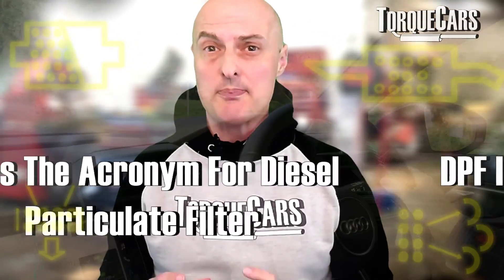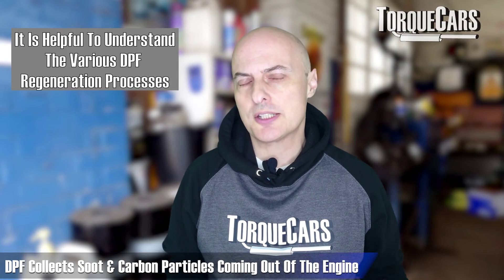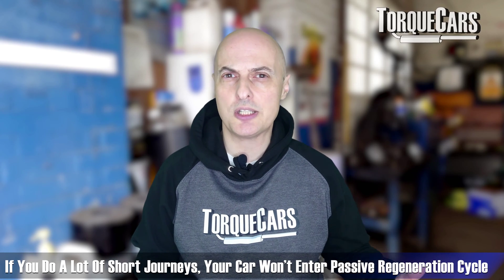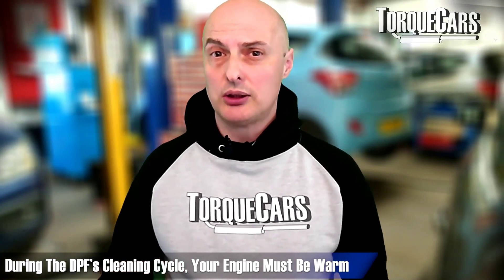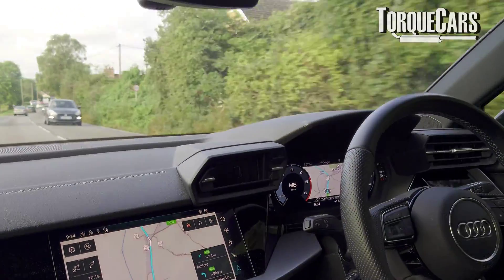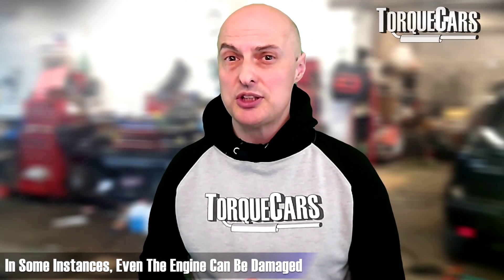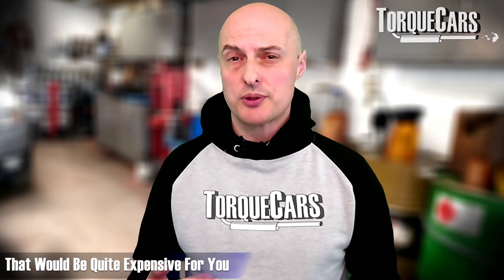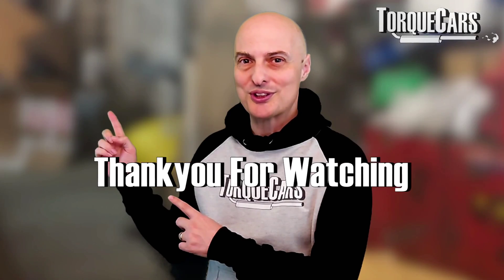Regenerate a DPF - Easy Guide & Tips: Starting DPF Regeneration. 🌬️🛠️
Is your Diesel Particulate Filter (DPF) in need of a good clean?  Find out how to get a smooth DPF regeneration from your car.

Regenerating a DPF is part of routing cleaning and the process of DPF regeneration is kicked off by the ECU when your DPF contains too much soot & carbon.

Join us in this must-watch video where we demystify the art of DPF regeneration, an essential process for maintaining a healthy exhaust system. 🚙💨

🔍 Understanding DPF Regeneration:
DPF regeneration is a crucial part of routine cleaning, initiated by the Engine Control Unit (ECU) when your DPF accumulates excessive soot and carbon. In this video, we unravel the techniques and methods to help your DPF undergo a successful regeneration cycle.

💡 Essential Tips:
This common-sense guide is designed to apply in principle to most diesel DPF systems. However, as variations exist, we urge you to consult your vehicle manual. Discover the specific RPM, duration of run, and recommended speed tailored to your vehicle, ensuring optimal exhaust temperature for effective soot burning.

🚦 Key Takeaways:

Learn the signs that your DPF needs regeneration.
Explore easy methods to kickstart the regeneration process.
Understand the role of the ECU in initiating regeneration.

⚙️ Practical Techniques:
Dive into practical tips and techniques that empower you to actively participate in keeping your DPF clean. From driving habits to maintenance routines, we've got you covered.

📋 Monitoring Your DPF:
Keep an eye on key indicators that signal the need for regeneration.

🚗 Driving Techniques:
Learn how your driving habits can influence the regeneration process.

🔧 DIY Maintenance:
Discover simple DIY maintenance steps that encourage regular, hassle-free DPF regeneration, ensuring optimal engine performance and reduced emissions.

Find out the techniques and ways to help the DPF regenerate and run this essential DPF cleaning regeneration cycle.

This is a common sense guide that in principle applies to most diesel DPF systems out there but as there are significant differences between them I would urge you to check your manual and find the RPM, Duration of run and recommended speed as this ensures the car can maintain a sufficient exhaust temperature to burn off the soot inside your DPF filter.

DPF regeneration, or the process of cleaning the diesel particulate filter, is crucial for maintaining the health of a diesel engine. But how exactly does one initiate DPF regeneration?

Most modern vehicles equipped with a diesel engine have an automated system that handles dpf regen during normal driving conditions. However, situations arise where manual intervention is necessary to launch dpf regeneration.

This is often achieved through specific driving techniques or using diagnostic tools like VCDS dpf regeneration, which can actively start the cleaning cycle.

Diesel fuel additives also come into play here; many drivers wonder, "Do diesel fuel filters really work?" These additives can help reduce particulate buildup, aiding the natural regenerative processes.

DPF regeneration while driving is perhaps the most convenient method for many drivers. This process allows the vehicle to clean the filter without needing to stop and manually start a regeneration cycle.

Driving at highway speeds for a certain period typically triggers this automatic regeneration, as the engine reaches optimal temperatures that burn off the particulates. It’s an effortless way to maintain your filter, especially for those who regularly drive long distances.

Understanding when and how to use these tools can save time and money, preventing costly repairs and keeping your diesel engine running smoothly. Always remember, maintaining a clean diesel particulate filter not only ensures better fuel efficiency but also prolongs the life of your engine.

DPF not regenerating find out why

Keep your DPF running smoothly and your emissions in check. 🌬️🚗